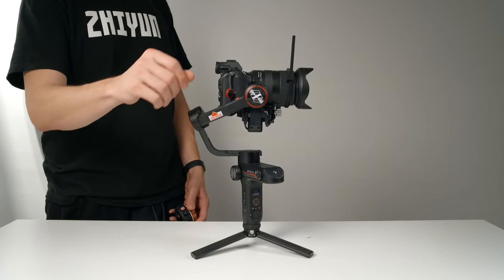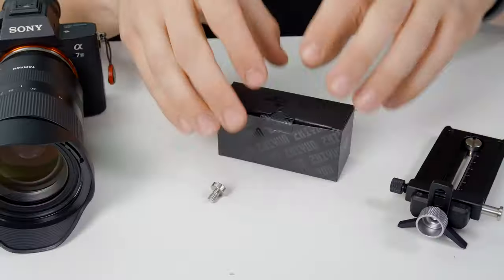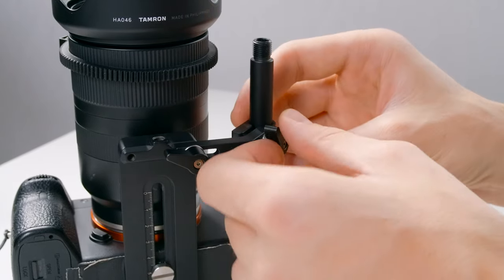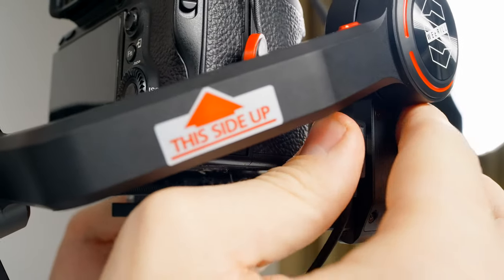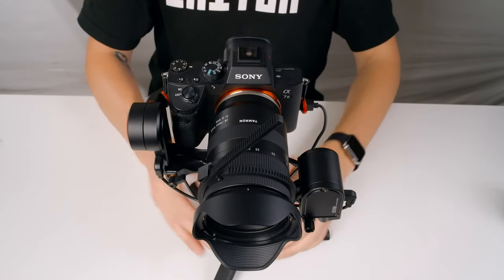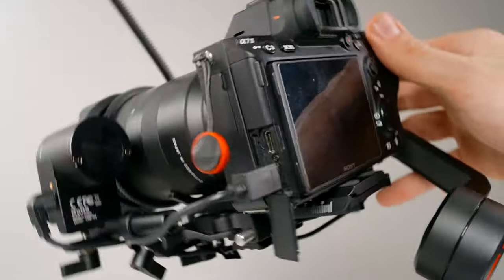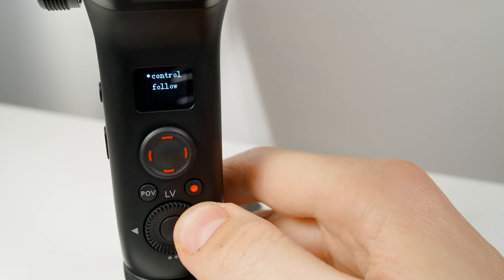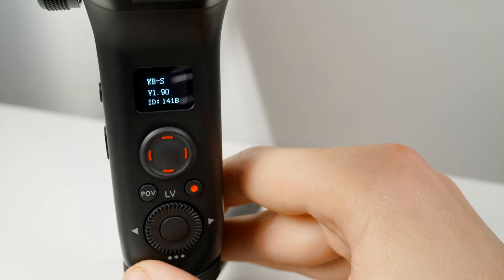ZHIYUN TUTORIALS | Weebill-S Official Tutorial | E02 Setup and Menu Intro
Finally, the WeebillS official tutorial episode 2 comes out! In this episode, we will mainly focus on gimbal set up and menu intro, and the tutorials will be broken down into the following sections: 1.what's in the standard package 2.How to lock/unlock each axis. 3.How to use and mount the camera with the two-in-one quick-release plate 4.How to mount and connect to focus/zoom motor 5.How to attach the correct cable for the camera and gimbal 6.How to balance the gimbal and power on the gimbal 7.How to enter and exit Standby mode.